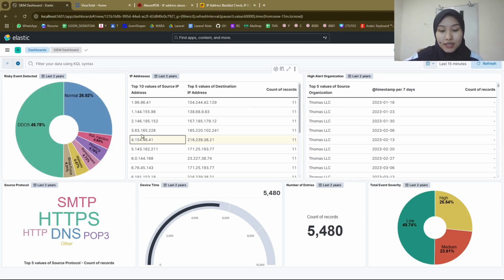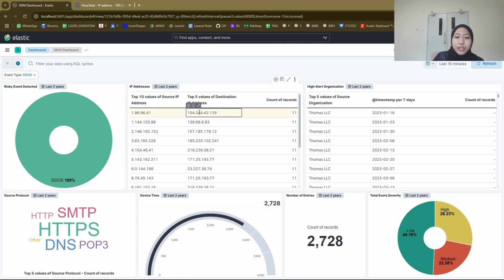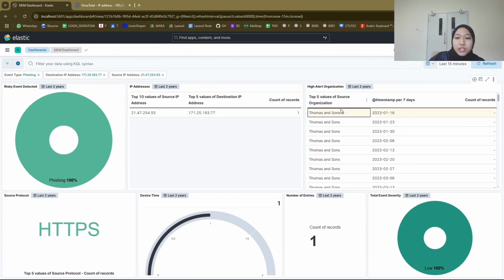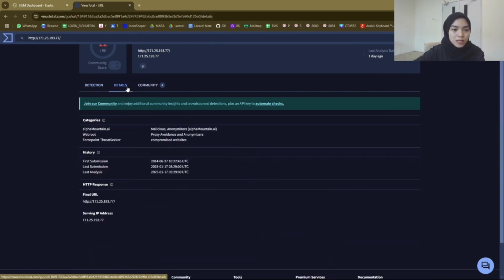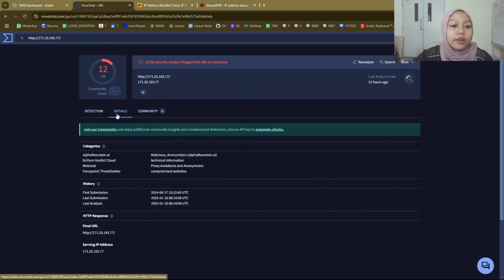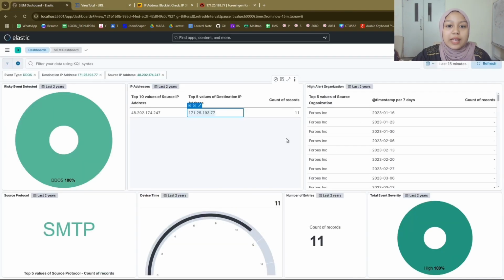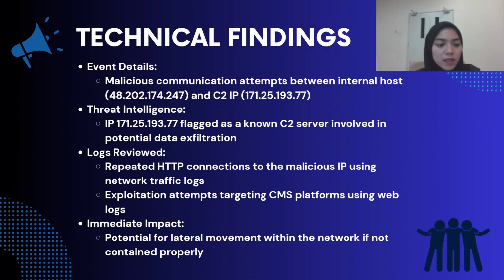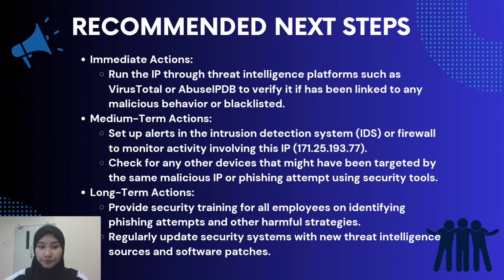ITT450 GROUP PRESENTATION (ELK) (GROUP 2)